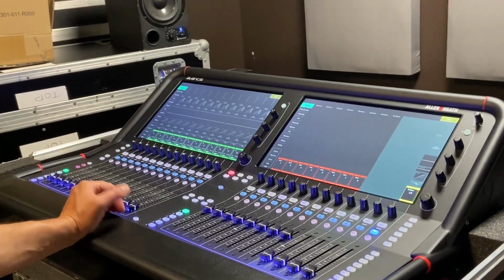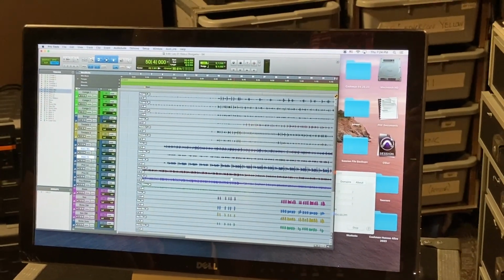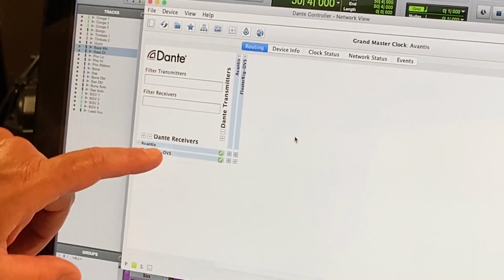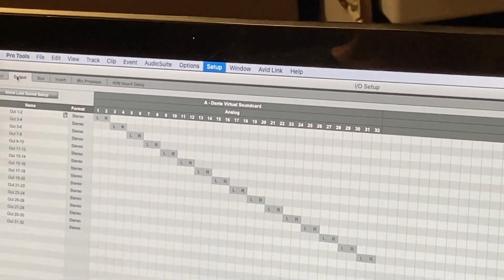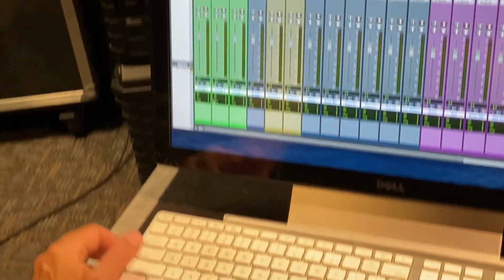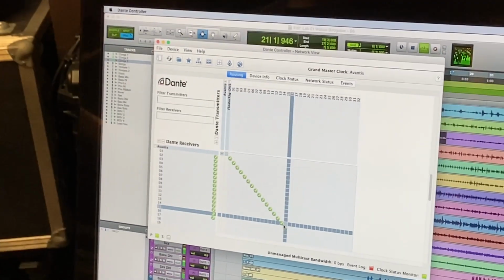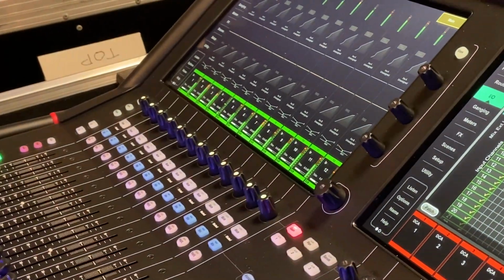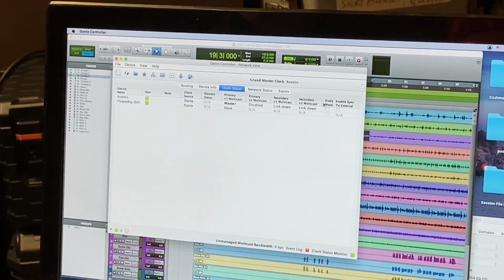27 NESCom Allen & Heath Avantis Mix Lab - Patching Dante Virtual Soundcard From Pro Tools